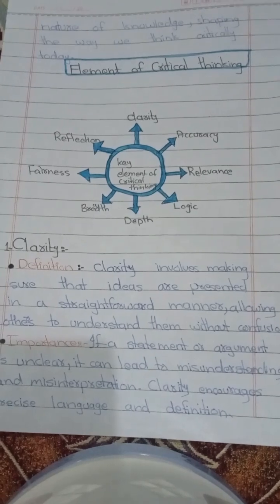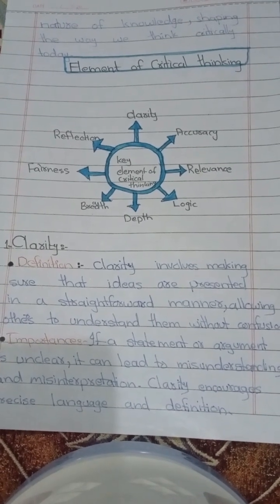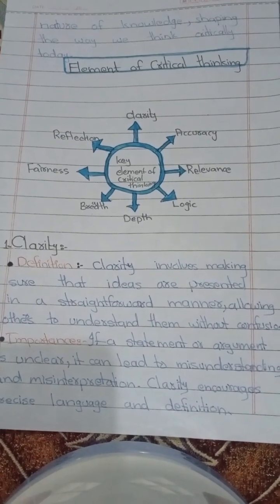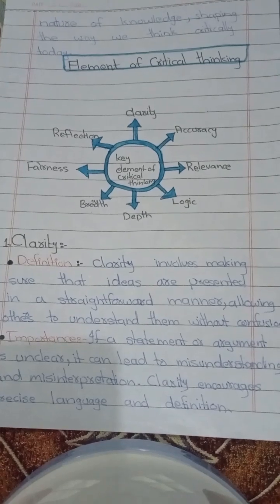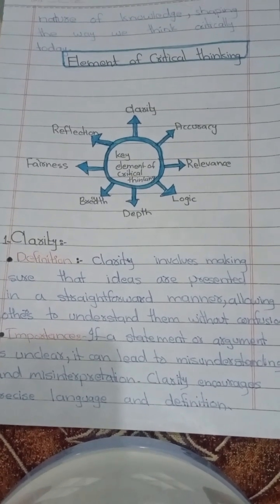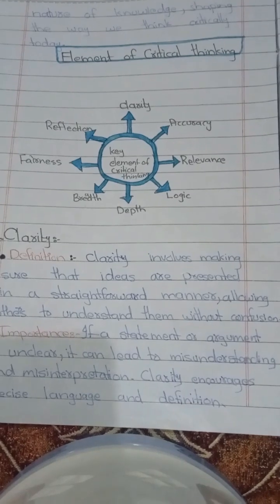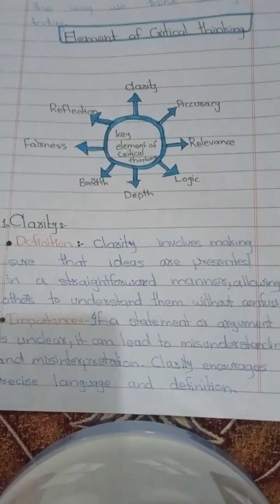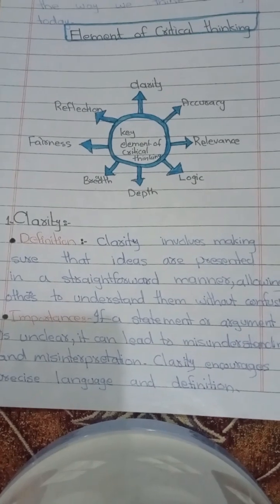philosophy # Elements of critical thinking # 3rd semester # Elements of critical thinking 👍